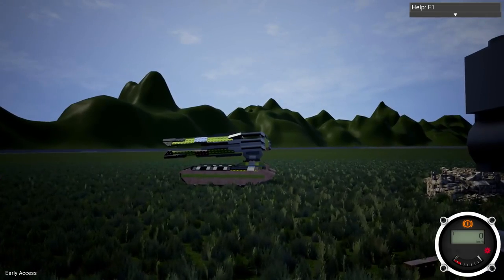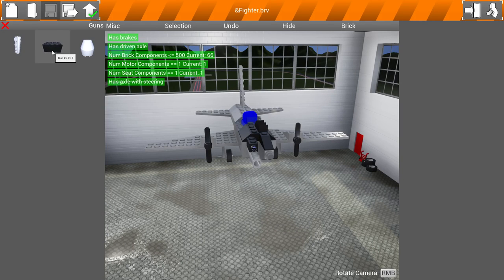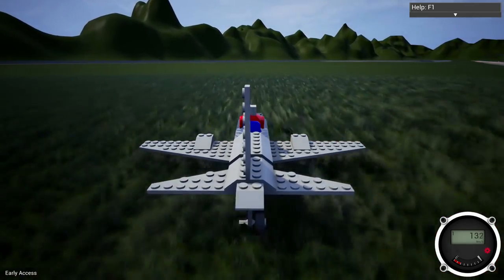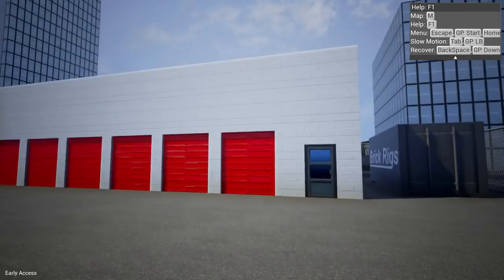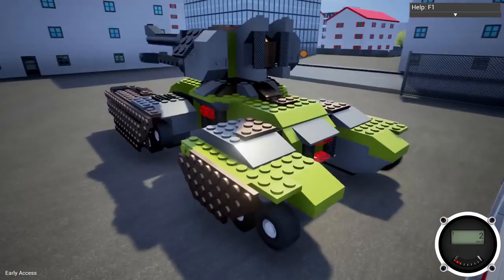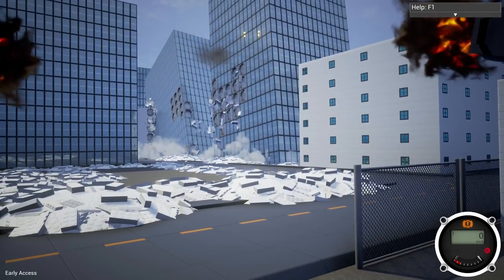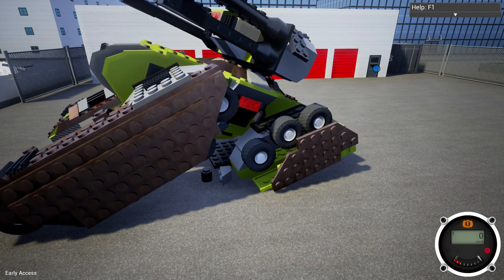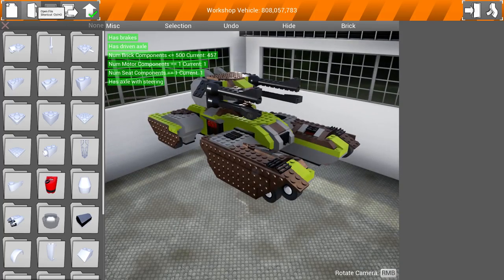AVIATION UPDATE Planes, Guns, Transforming Tank! Brick Rigs Workshop Creations - Gameplay Highligh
The Last Gamer 2017
We're checking out some gameplay highlights and funny moments from a new early access game called Brick Rigs, a physics based sandbox create and destroy style of game with a very Lego like appearance to it and gameplay similar to BeamNG drive or Besiege.  Brick Rigs just had an Aviation update which added the ability to build planes to the game and that just expands even more of the creativity the game has to offer!  We get to legitimately fly around the map with the one plane that has currently been created (at the time of this recording, I'm sure more are coming!) and...well it flies!  It's a little difficult to maneuver, but not bad for just having the update out.  As well, a new weapon was added, the machine gun, which fires rapidly, and the base cannon was modified to react more like a true cannon.  It now carries with it a huge BANG as well as flames pouring out of the barrel.  The destruction it lays down is amazing as well, and we're going to test out that firepower on some amazing creations as well as some buildings!  Stuff like the mini mammoth (a freaking transforming tank, the "treads" are actuator driven, allowing you to fold and extend them), the railgun, and the Apoc series of wasteland style vehicles, and a huge custom tractor trailer are going into this episode, and we're going to blast them apart until there's nothing left!